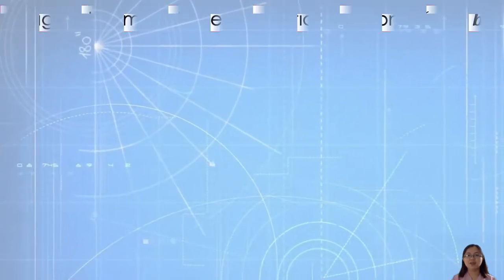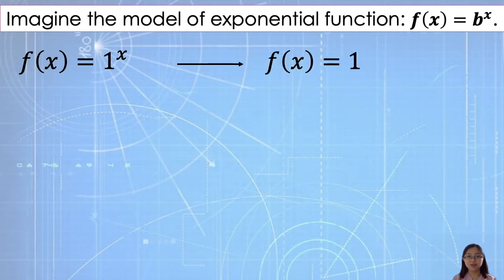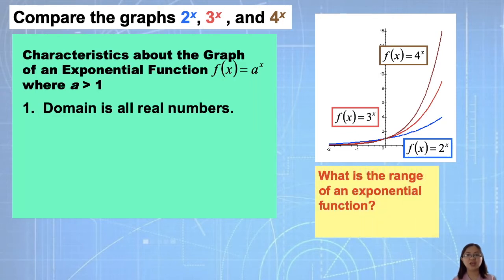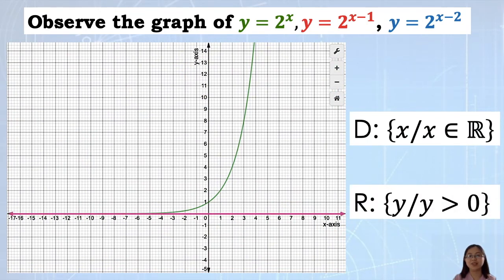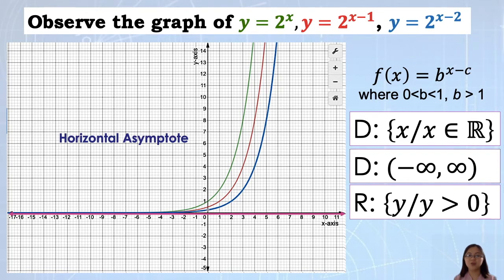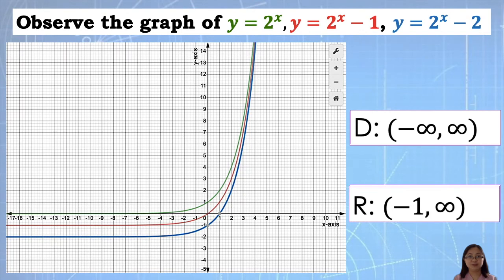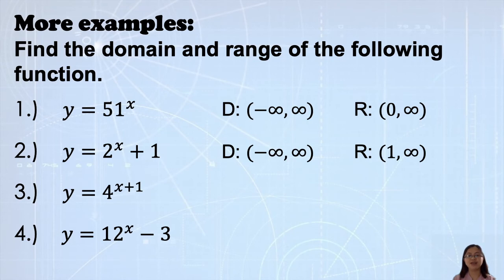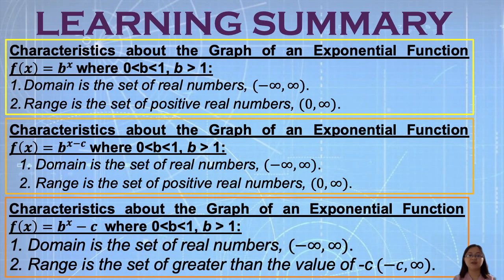GM11-Q1-W5-D4 (The Domain and Range of an Exponential Function)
The objective of this video lesson is to find the domain and range of an exponential function.